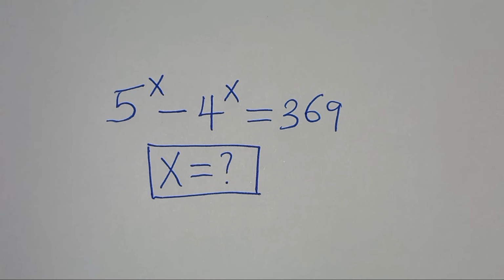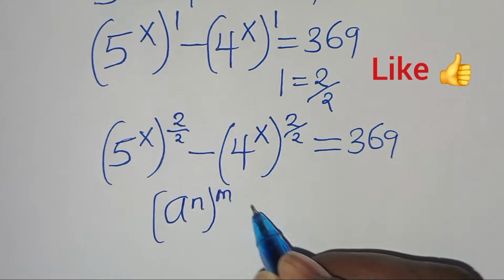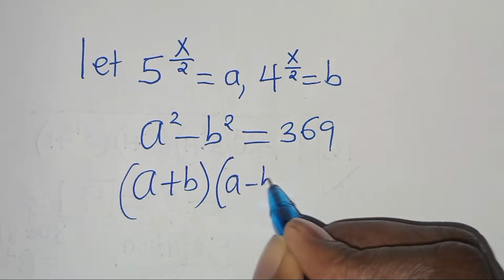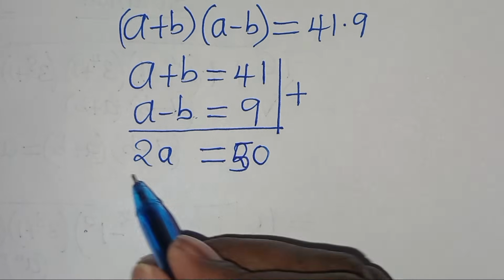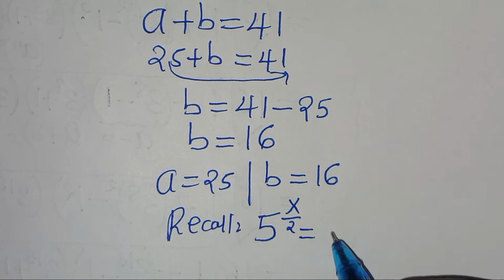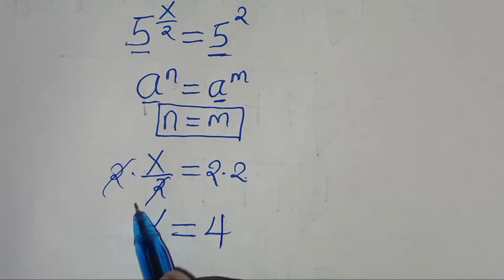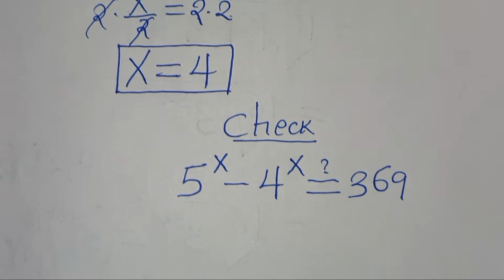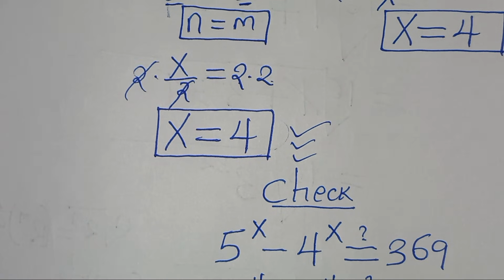Germany | Can you solve this? | Math Olympiad